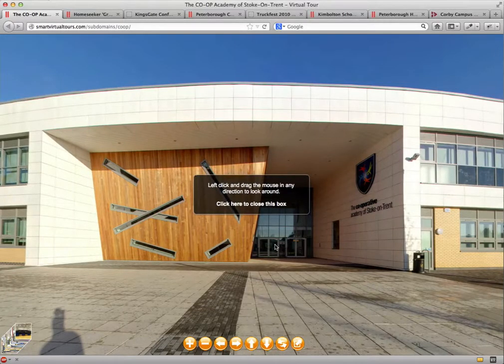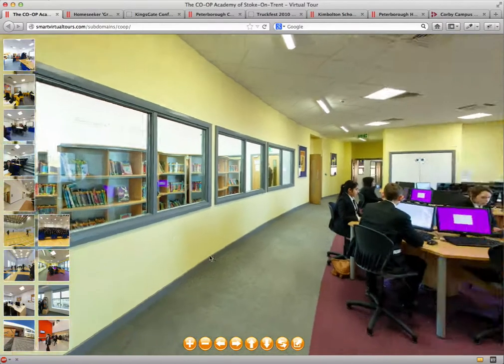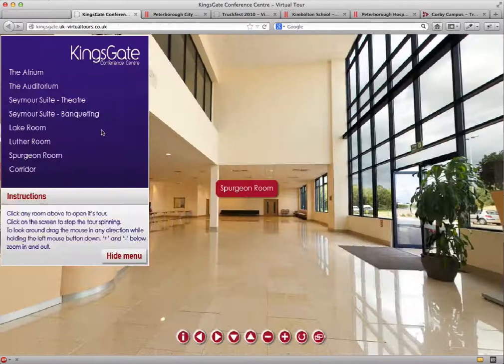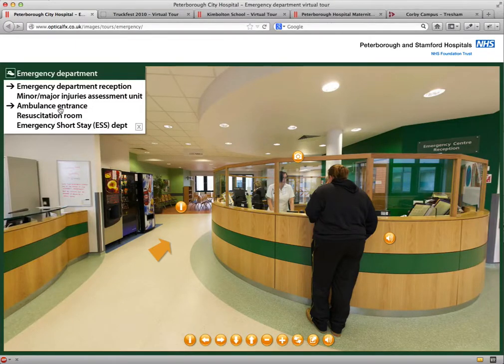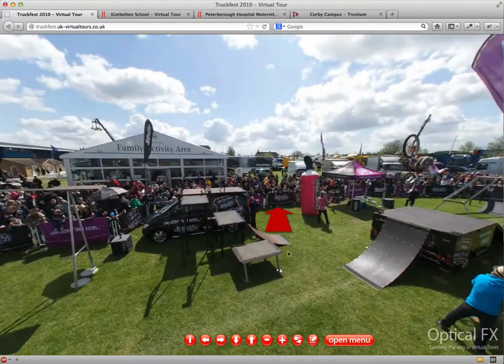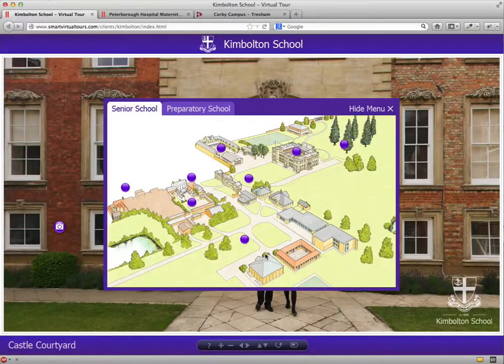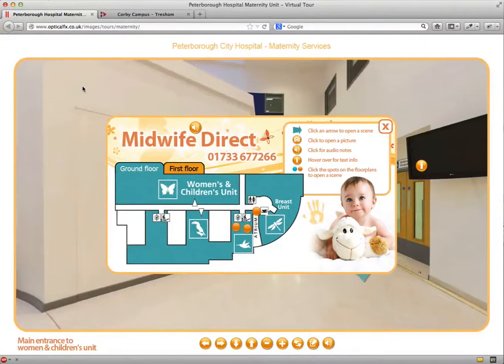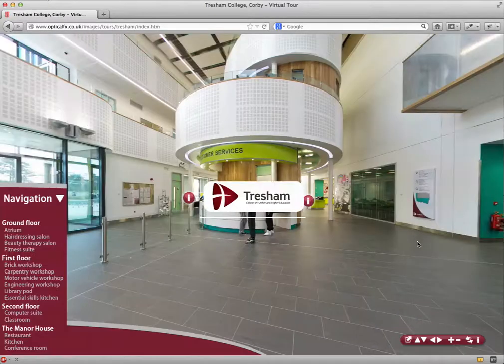Cusom Navigation in your smart virtual tour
In this series of 'Options' videos I aim to cover all of the additional options we can offer you when you choose a tour from Smart Virtual Tours.

This video is 10 minutes long so grab a cup of tea and sit back! It's long because I take you though a series of tours (listed below) starting with the default navigation we offer and then a broad range of designs. As I explain in the video we start with a blank canvas every time and try to fit the tour navigation to the design and style of your website.

I hope you enjoy this and get some inspiration for your own requirements.

Please do get in touch with us if we can help with your virtual tour project and I'd love to hear your comments to this add-on below.

Many thanks,

Adrian Salisbury
Smart Virtual Tours